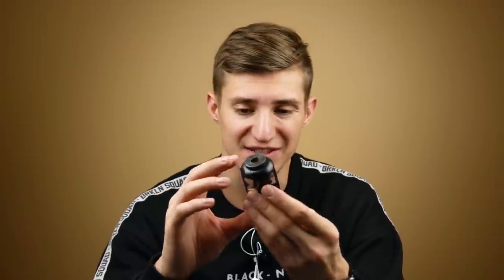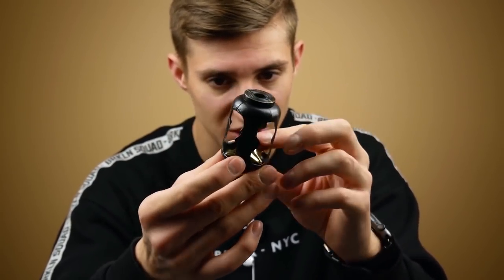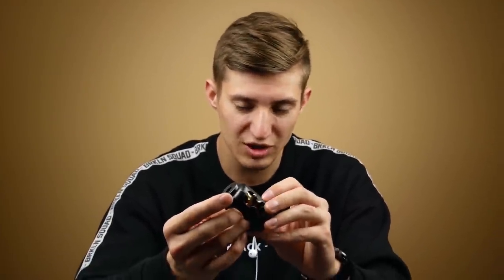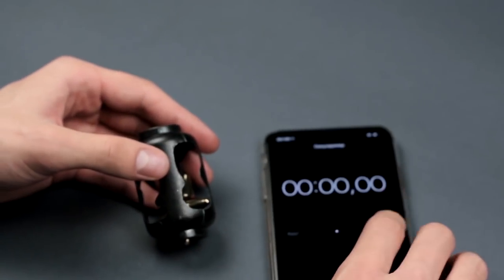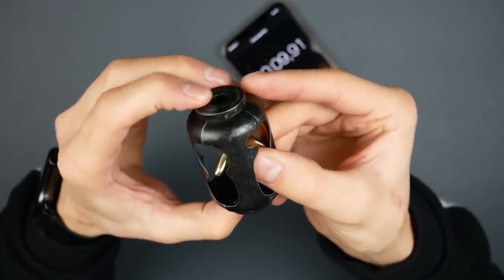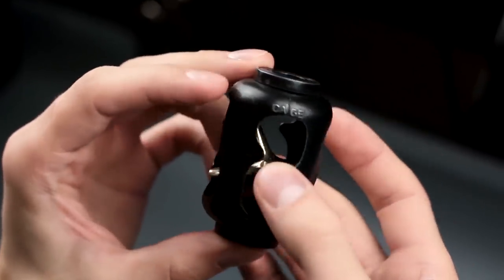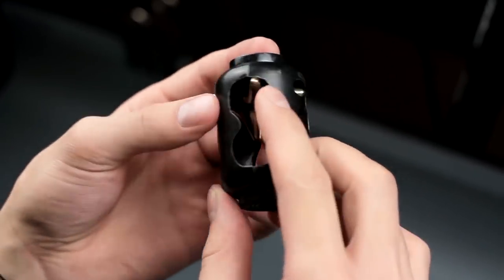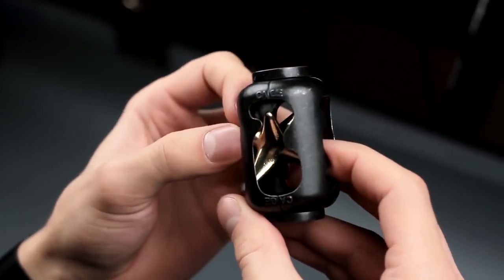How it’s possible? Hedgehog in the cage puzzle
In this video, I revealed the secret of a cast puzzle CAGE by Hanayama. This is not an easy puzzle.